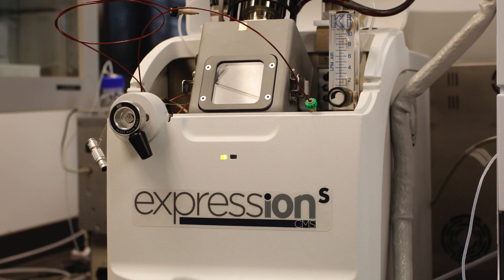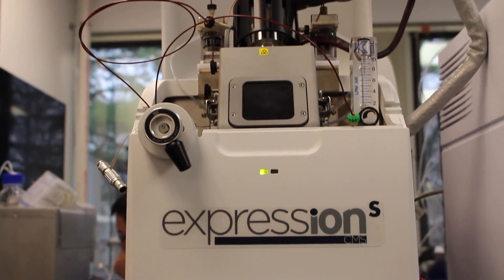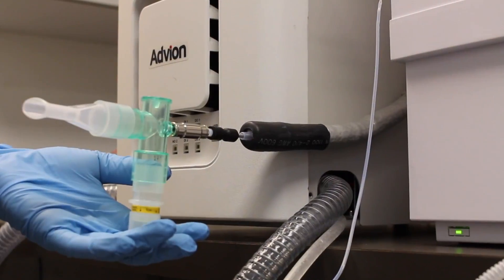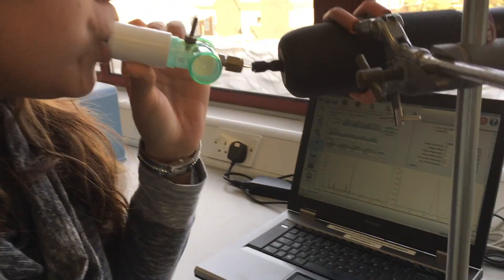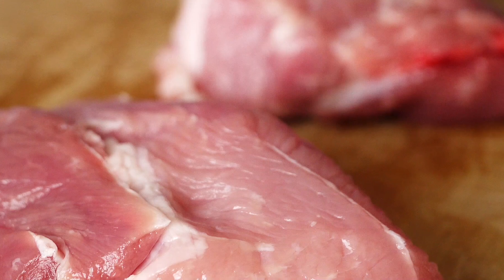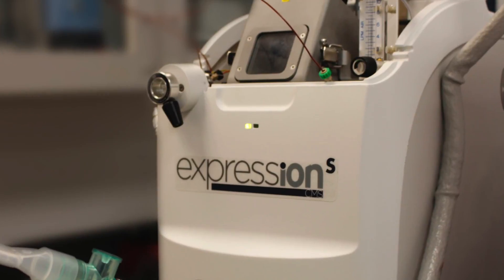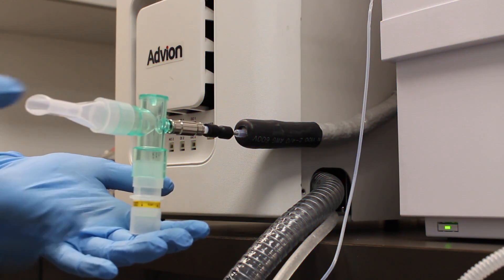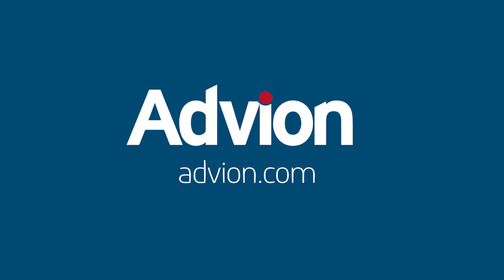Advion Volatile APCI Source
Volatile Atmospheric Pressure Chemical Ionization (vAPCI) combined with Advion’s expression® compact mass spectrometer (CMS) is a fast and easy method to analyze the headspace of a sample with no additional sample prep.